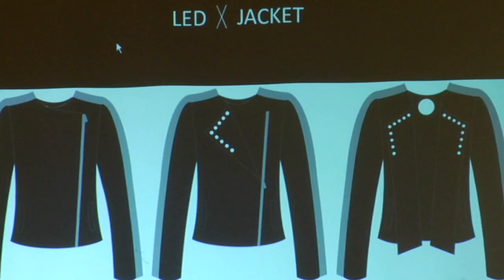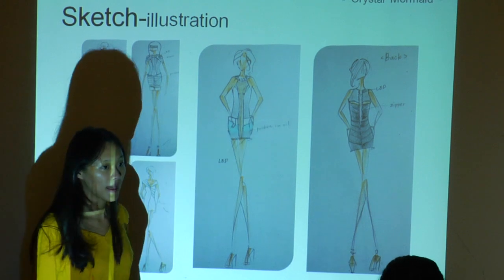實踐大學服裝設計系 Wearable Technology Workshop 2012 - SCFD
Electronics engineer Paul Gough's 3rd workshop at Shih Chien University Dept. of Fashion Design, Taipei, Taiwan. Sound activated LED's make clothes respond to their environment.
實踐大學智慧型服飾工作營又來了～～今年的重點在聲控裝置喔！！謝謝Paul Gough也謝謝Jenna Pearce 對學生的熱情!!!